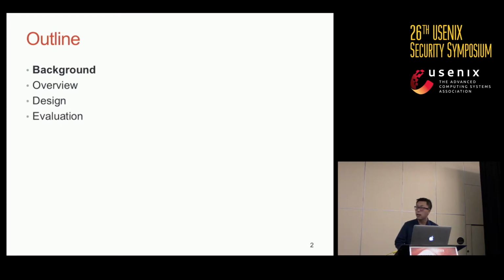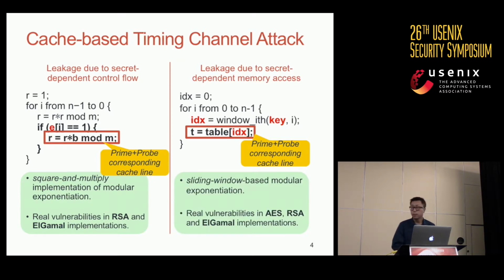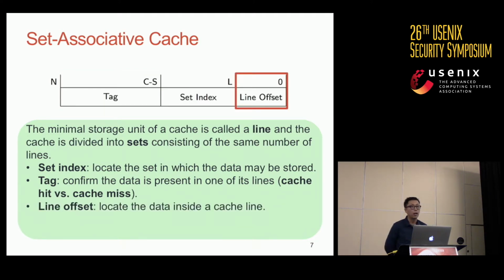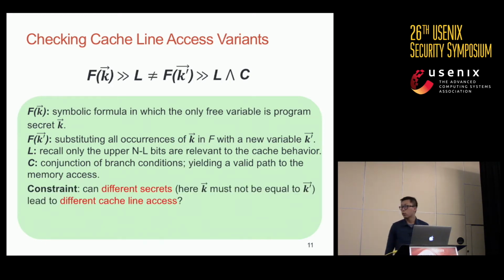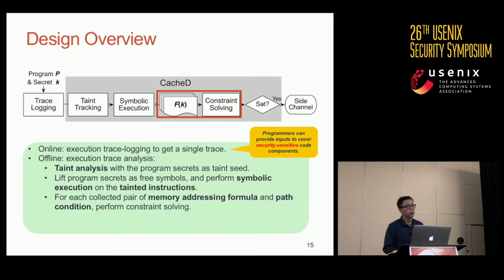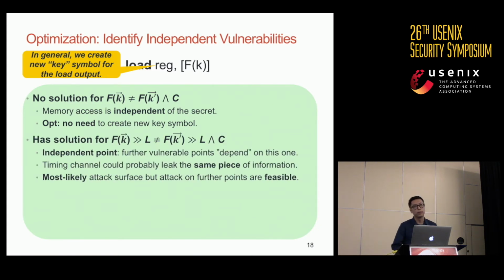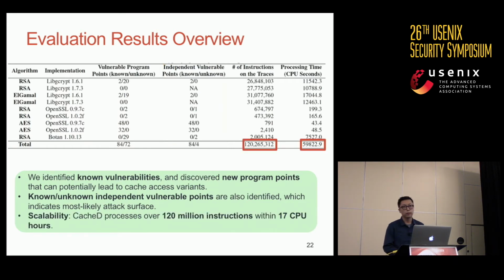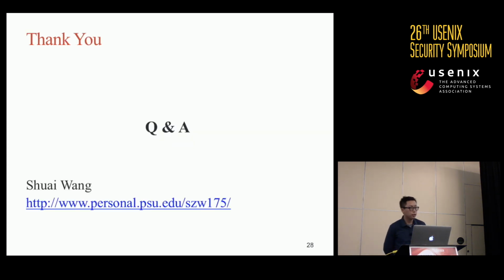USENIX Security '17 - CacheD: Identifying Cache-Based Timing Channels in Production Software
Shuai Wang, Pei Wang, Xiao Liu, Danfeng Zhang, and Dinghao Wu, The Pennsylvania State University

Side-channel attacks recover secret information by analyzing the physical implementation of cryptosystems based on non-functional computational characteristics, e.g. time, power, and memory usage. Among all well-known side channels, cache-based timing channels are notoriously severe, leading to practical attacks against certain implementations of theoretically secure crypto algorithms, such as RSA, ElGamal and AES. Such attacks target the hierarchical design of the modern computer memory system, where different memory access patterns of a program can bring observable timing difference.

In this work, we propose a novel technique to help software developers identify potential vulnerabilities that can lead to cache-based timing attacks. Our technique leverages symbolic execution and constraint solving to detect potential cache differences at each program point. We adopt a cache model that is general enough to capture various threat models that are employed in practical timing attacks. Our modeling and analysis are based on the formulation of cache access at different program locations along execution traces. We have implemented the proposed technique as a practical tool named CacheD (Cache Difference), and evaluated CacheD towards multiple real-world cryptosystems. CacheD takes less than 17 CPU hours to analyze 9 widely used cryptographic algorithm implementations with over 120 million instructions in total. The evaluation results show that our technique can accurately identify vulnerabilities reported by previous research. Moreover, we have successfully discovered previously unknown issues in two widely used cryptosystems, OpenSSL and Botan.